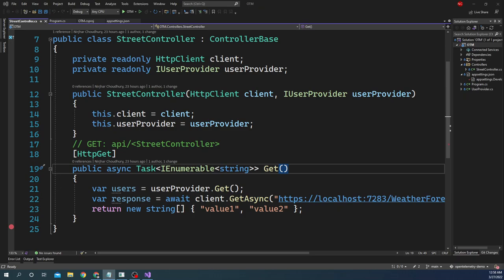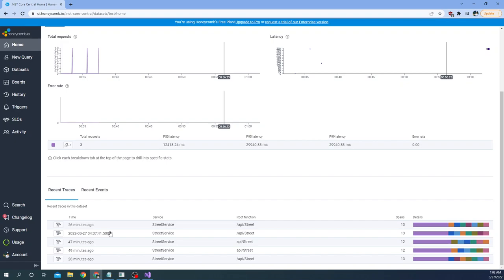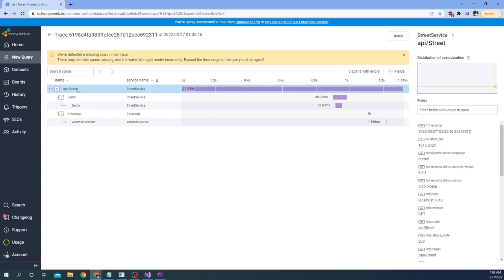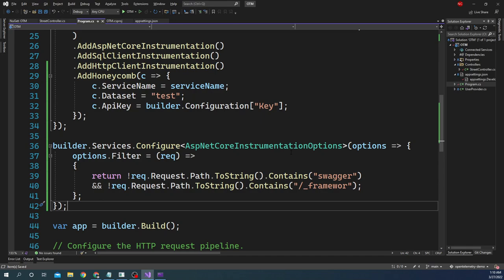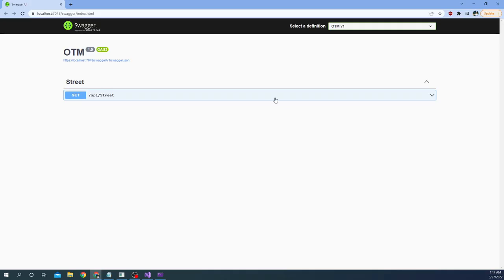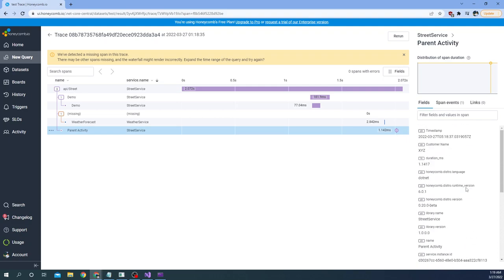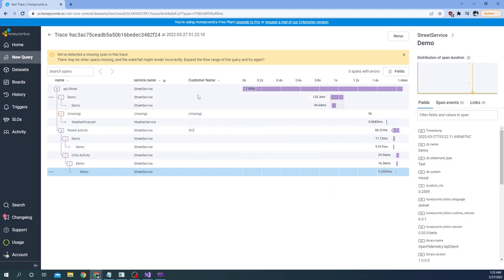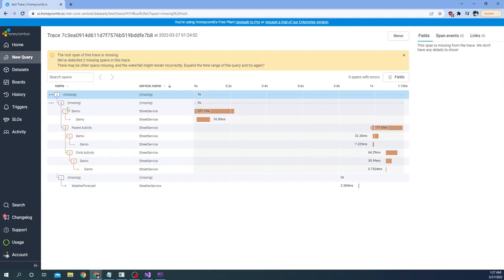OpenTelemetry .NET trace to Honeycomb (A Distributed Trace data store and query engine)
In my last video, I discussed the importance of tracing and telemetry in a highly distributed system. And I have used OpenTelemetry for the purpose of the distributed application trace and logging the trace into a console.

In today's video, I am going to show how to log the trace in a web-based trace data store and query system called Honeycomb.

Honeycomb is a very easy to integrated and easy-to-use distributed trace viewer.